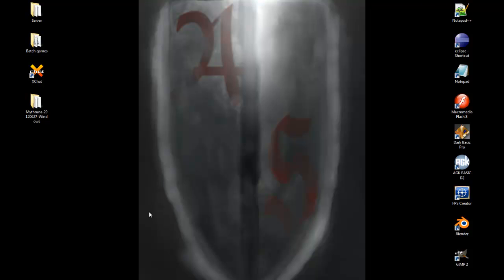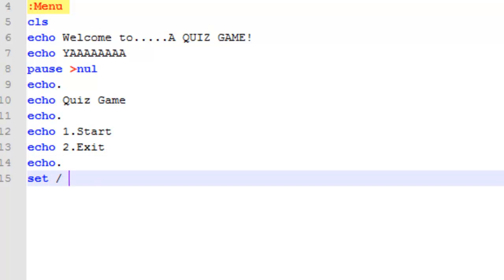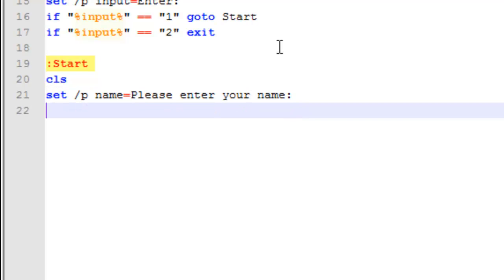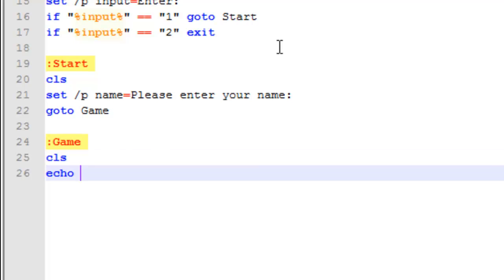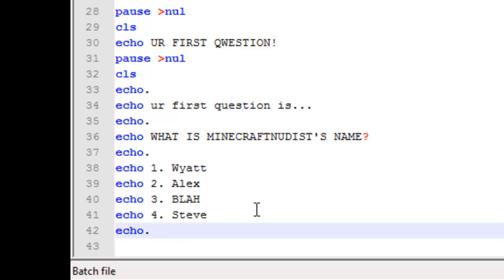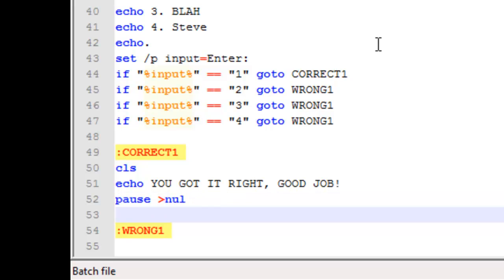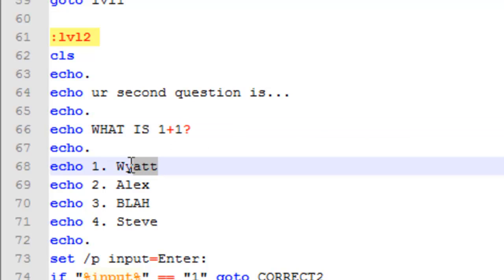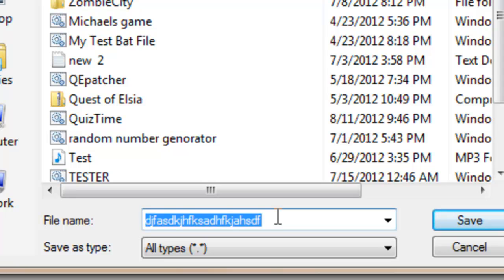How To Make A Game In Notepad [REMADE]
HERE IS DA CODE:
@echo off
TITLE QUIZ GAME :P

:Menu
cls
echo Welcome to. A QUIZ GAME!
echo YAAAAAAAA
pause -nul
echo.
echo Quiz Game
echo.
echo 1.Start
echo 2.Exit
echo.
set -p input=Enter:
if -%input%- == -1- goto Start
if -%input%- == -2- exit

:Start
cls
set -p name=Please enter your name:
goto lvl1

:lvl1
cls
echo Hello, %name%. You are starting a game so sit down
echo and relax...
pause -nul
cls
echo UR FIRST QWESTION!
pause -nul
cls
echo.
echo ur first question is...
echo.
echo WHAT IS MINECRAFTNUDIST'S NAME?
echo.
echo 1. Wyatt
echo 2. Alex
echo 3. BLAH
echo 4. Steve
echo.
set -p input=Enter:
if -%input%- == -1- goto CORRECT1
if -%input%- == -2- goto WRONG1
if -%input%- == -3- goto WRONG1
if -%input%- == -4- goto WRONG1

:CORRECT1
cls
echo YOU GOT IT RIGHT, GOOD JOB!
pause -nul
goto lvl2

:WRONG1
cls
echo YOU GOT IT WRONG, BUDDY!
pause -nul
goto lvl1

:lvl2
cls
echo.
echo ur second question is...
echo.
echo WHAT IS 1+1?
echo.
echo 1. IDK
echo.
set -p input=Enter:
if -%input%- == -1- goto WRONG2
if -%input%- == -2- goto WRONG2
if -%input%- == -3- goto CORRECT2
if -%input%- == -4- goto WRONG2

:CORRECT2
cls
pause -nul
goto lvl3

:WRONG2
cls
pause -nul
goto lvl2

:lvl3
cls
echo GREAT GAME!
echo.
echo bye bye.
pause -nul
goto Menu